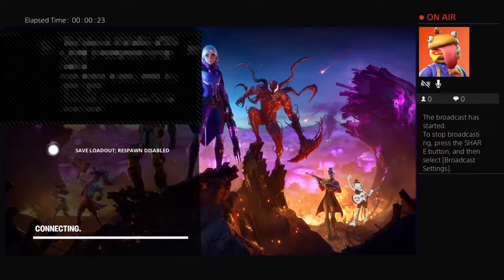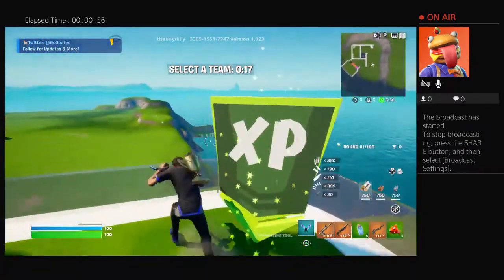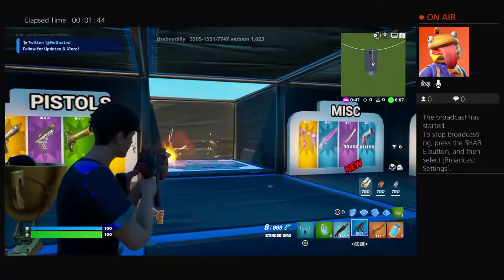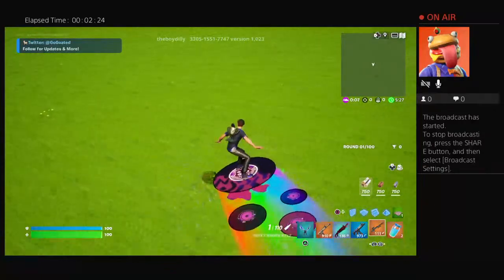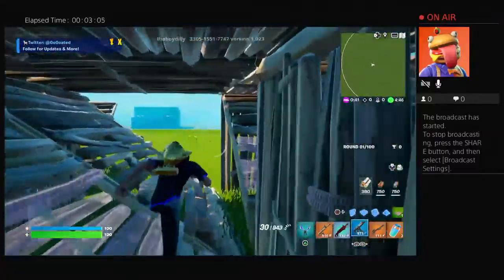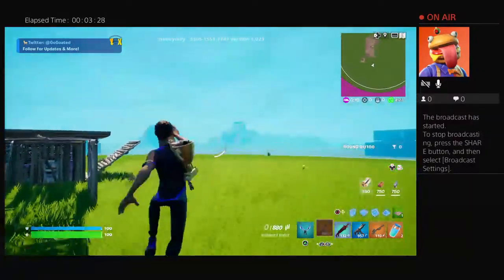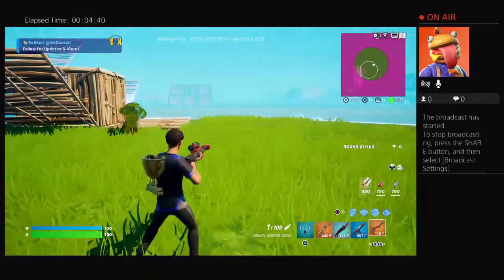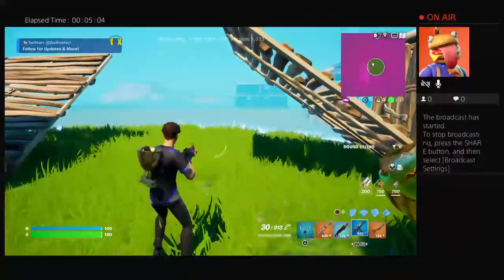jhutt05's Live PS4 Broadcast